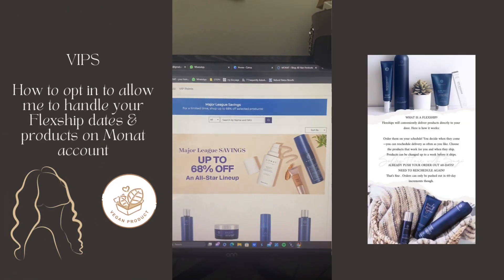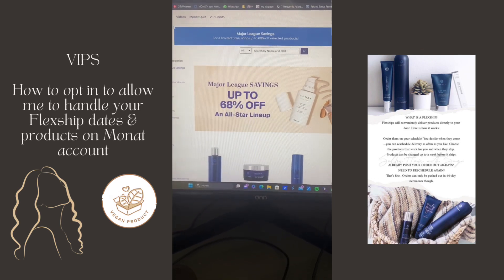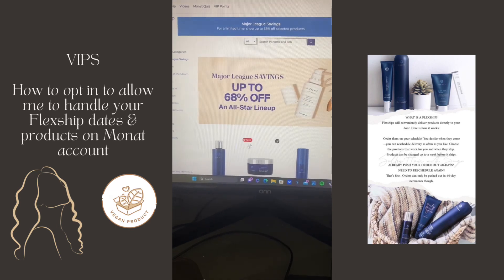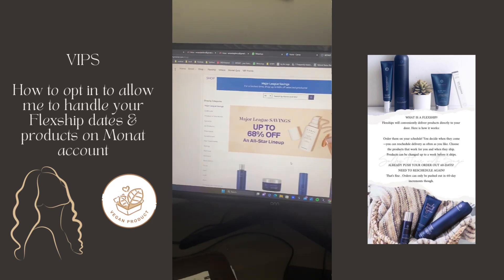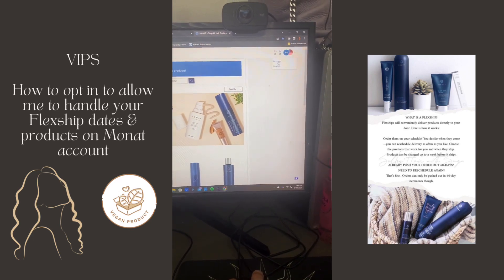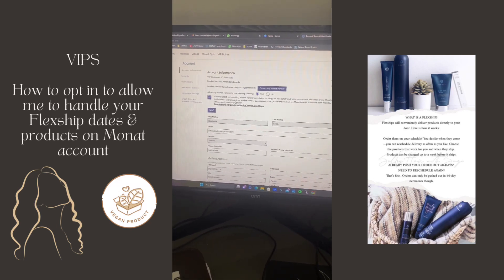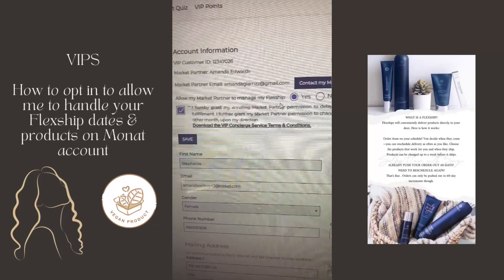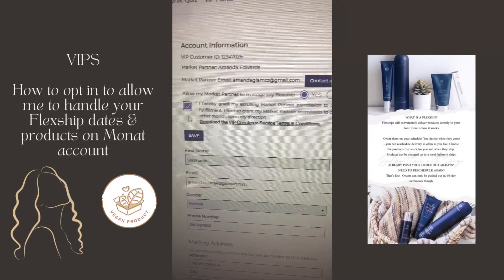VIP How to opt in to allow me acces to your flexship